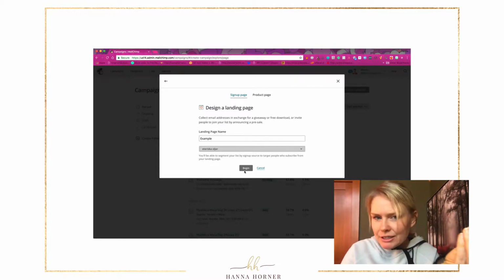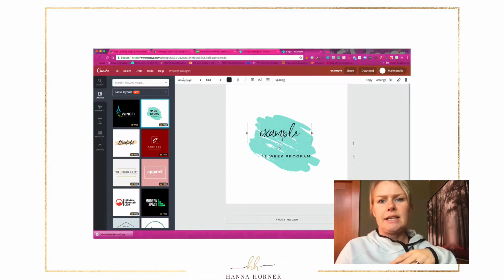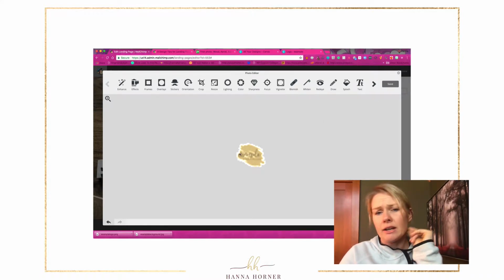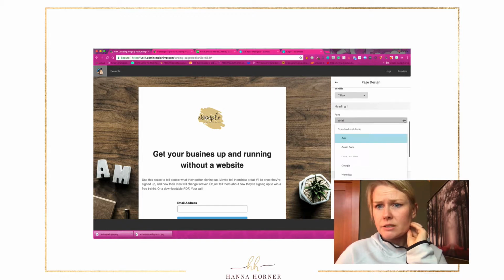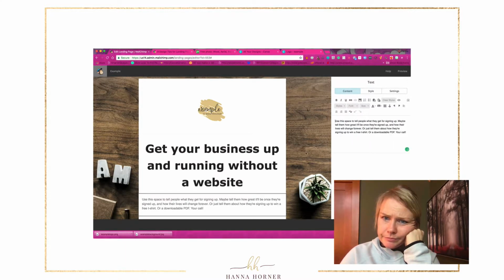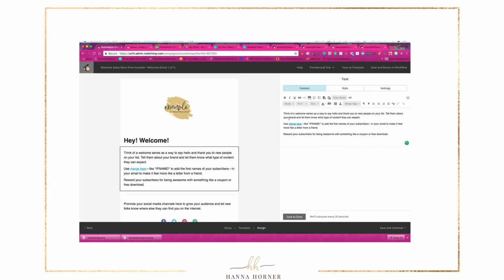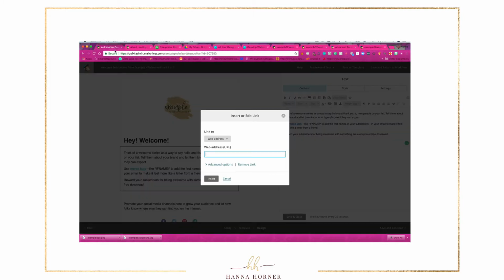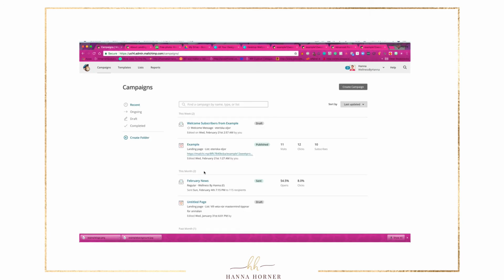Get your business up online before you have a website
It’ll take you minutes to get going online.

Resouces mentioned:

This is it. This is ALL you need. The video is 21 minutes - and that includes a few mistakes, creating a logo and my general nattering :)

1.
2. Create your first list
3. Create a landing page
4. Set the autoresponder
5. Create the freebie and potentially any other graphics you need
6.